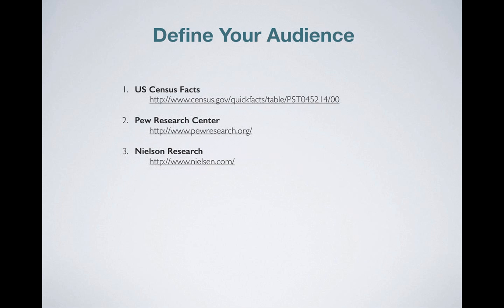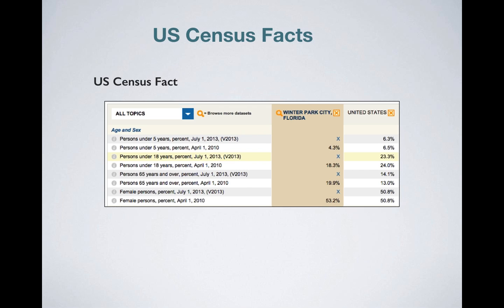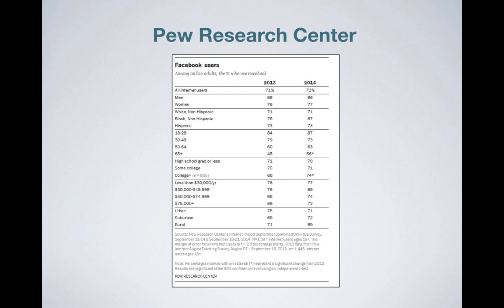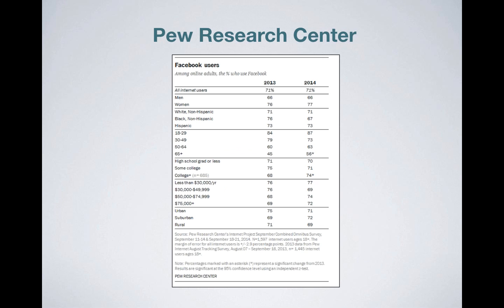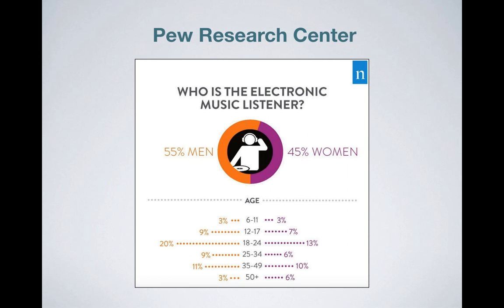Portfolio Project 1 Week 3 Class Meeting 11 12 15, 5 05 PM